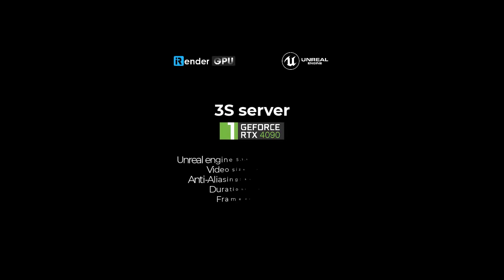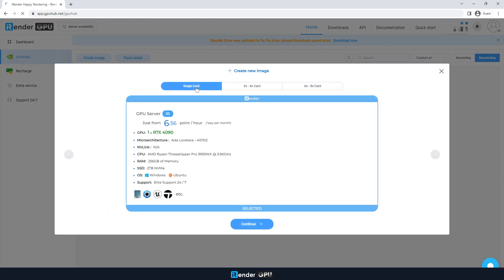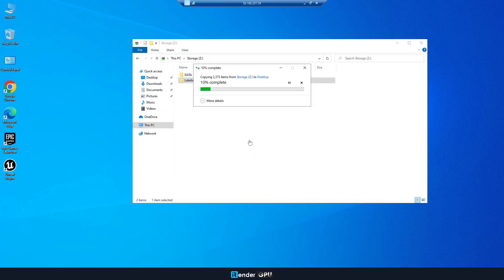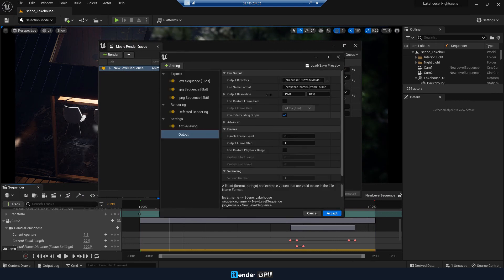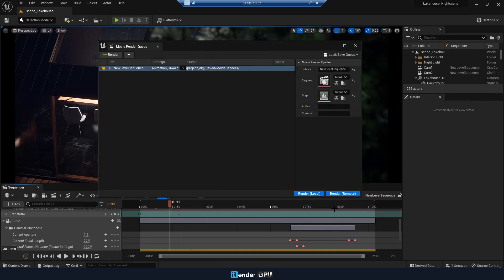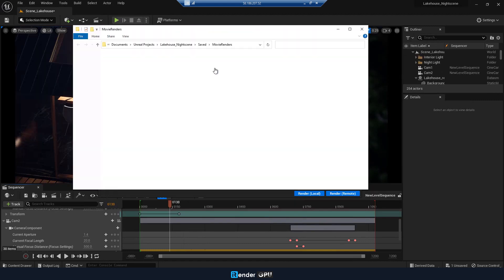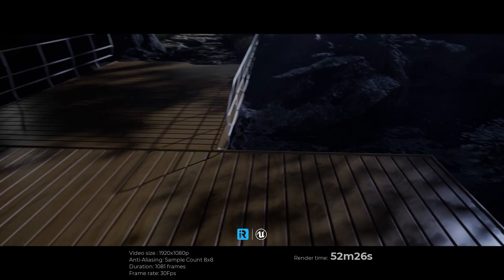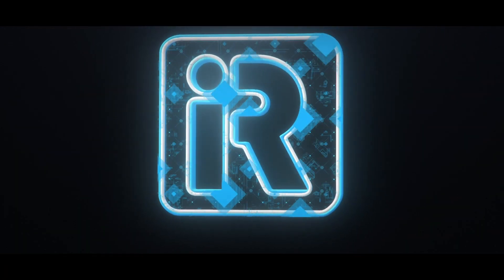Unreal Engine 5 Render Performance on RTX 4090 | Unreal Engine GPU Render Farm | iRender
iRender Render Farm is a GPU-Acceleration Cloud Rendering Service for Unreal Engine (UE4, UE5) High-End Rendering with Powerful Render Nodes: RTX 4090/3090/3080. You will connect to our computers via Window Remote Desktop, and then you will have full control of them, just like you are using your own machines.
Unreal Engine 5.1.1 project:
+ Lumen render
+ Total number of frames: 1081
+ Total render time: 52min26s
+ Image size: 1920 x 1080 px
+ Frame rate: 30Fps
GPU server 3S:
GPU: RTX 4090, 24GB VRAM
GPU Architecture: Ampere, GA102
CPU: AMD Ryzen Threadripper Pro 3955WX @ 3.90GHz
RAM: 256GB
Storage: 2TB
Timestamp
0:00 Intro
0:17 Upload data by using our iRender Drive
0:25 Log into the iRender account & create a new image
0:40 Connect to the remote server
1:23 GPU Rendering with RTX 4090
2:32 Copy the result file to Z drive & Download the final result
2:50 The final result show
iRender - Happy rendering
International